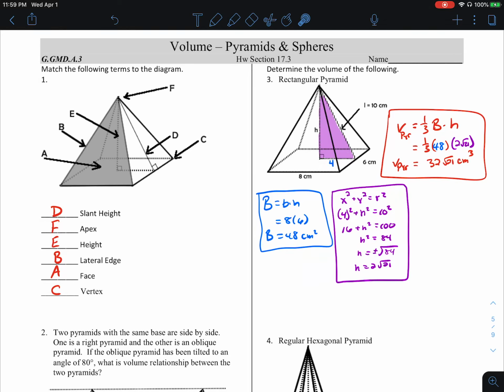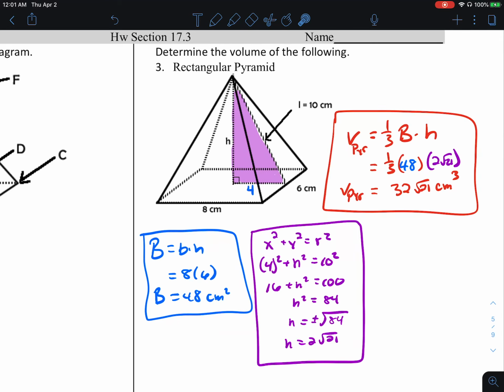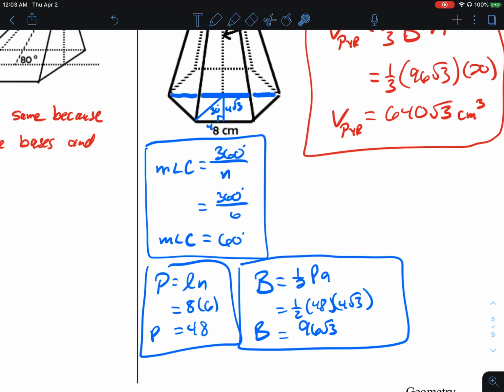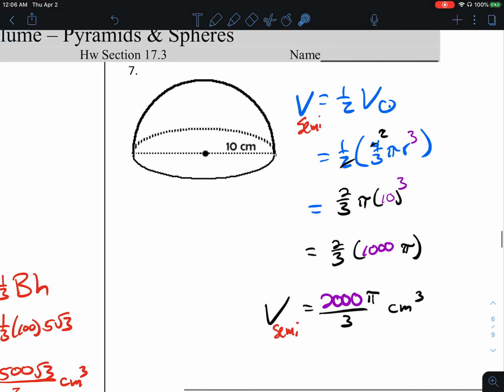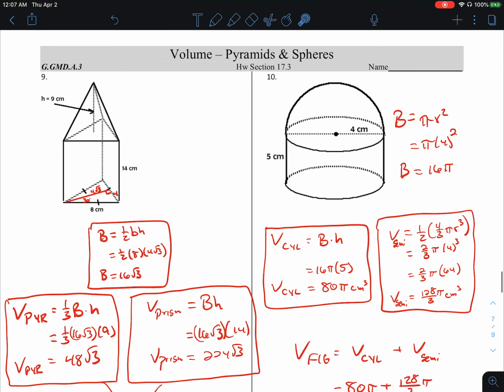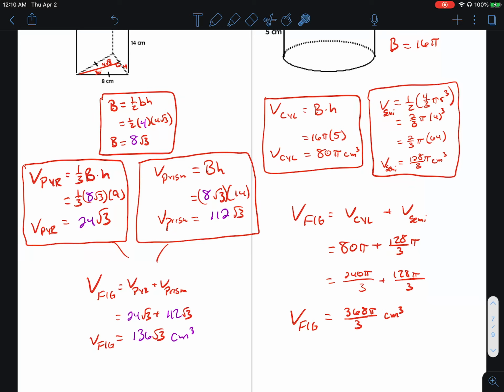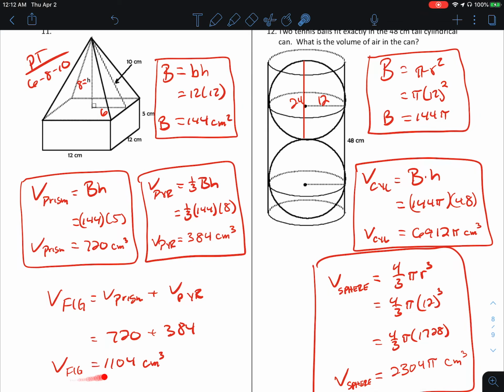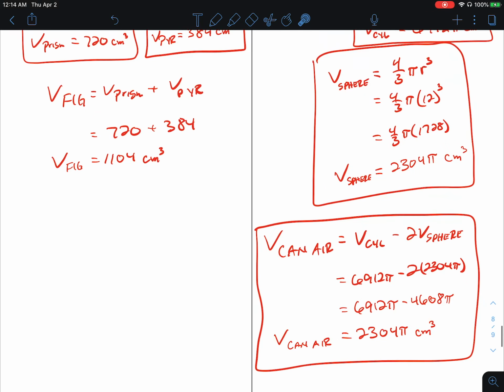Geometry Hw 15.3 Volume of Spheres & Pyramids